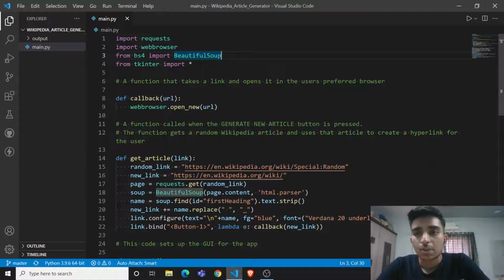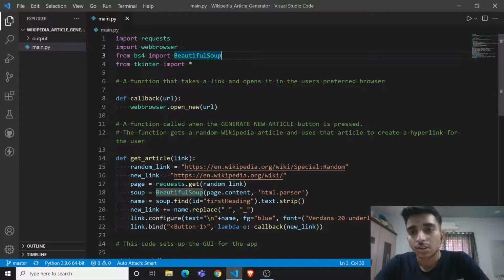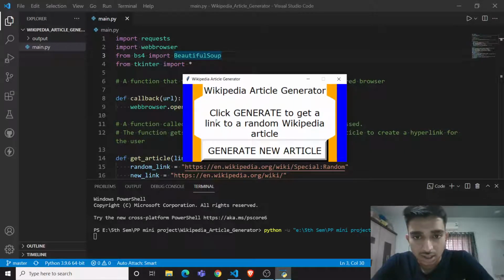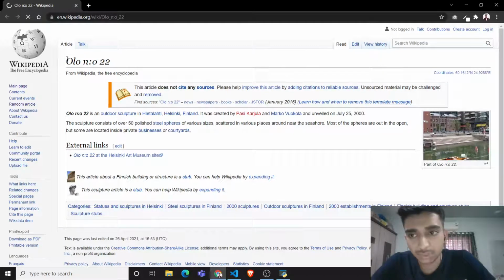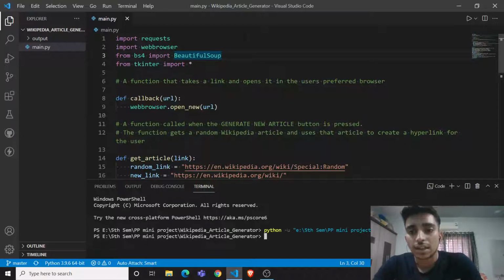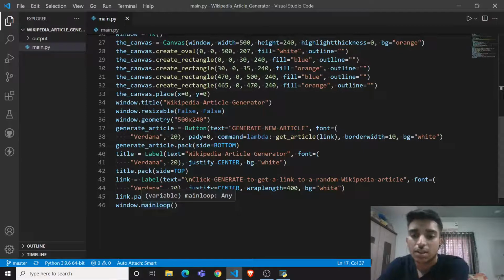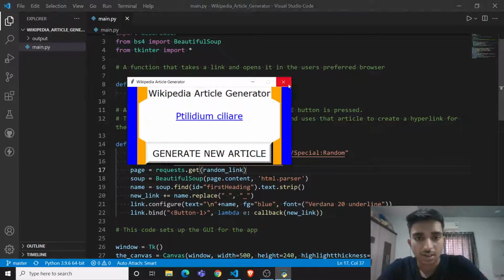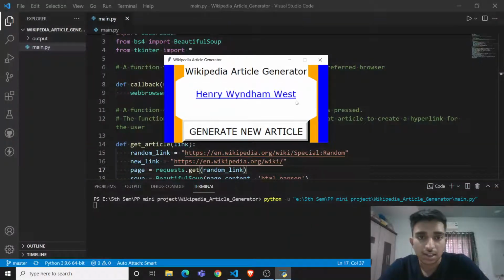#7 Wikipedia Article Generator | Python Mini Project | Jr. Eternal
In this video, we are going to see about how to create a Wikipedia Article Generator in python.

This project scrapes random Wikipedia article pages. It bounces around endlessly on Wikipedia by following random links and helps user to find random article of Wikipedia. The point of the project is to find a random article of Wikipedia.